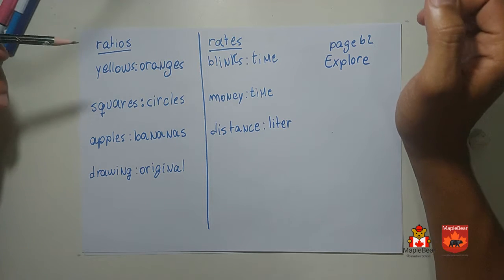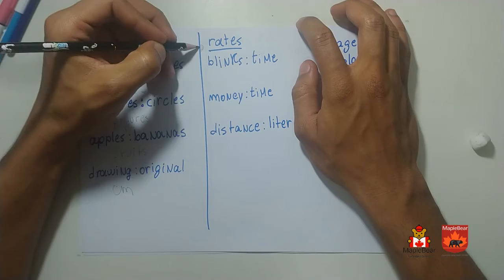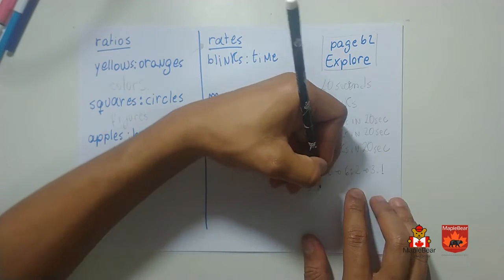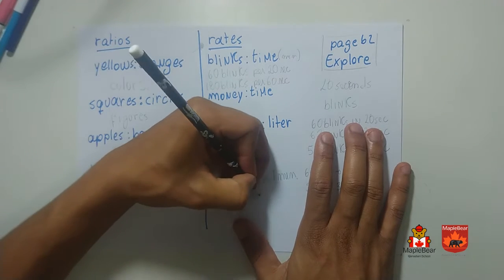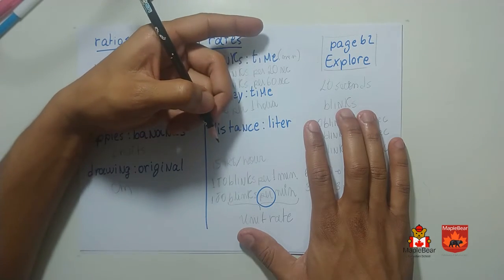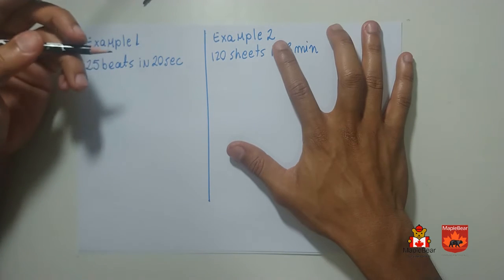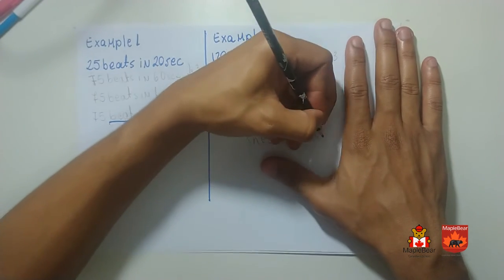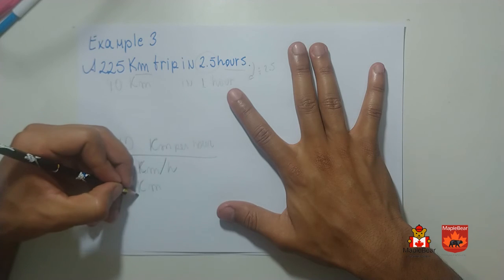Year7 - 2.5 - Mr. Allen (03.04.2020)